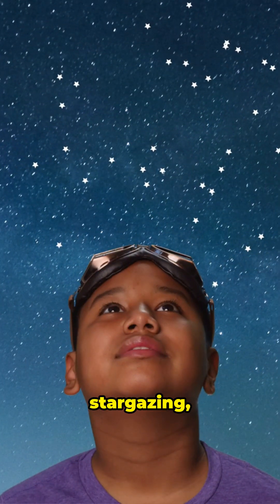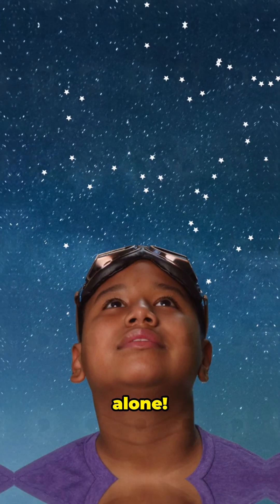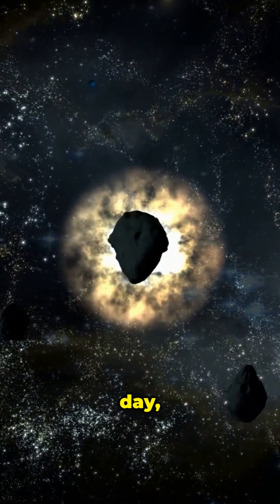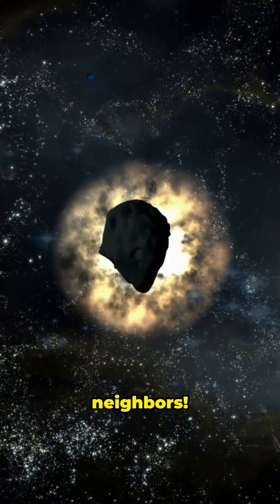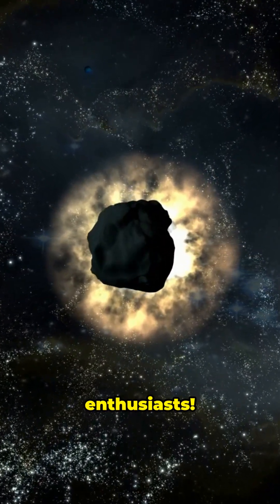🛸 SETI: Searching the Stars for Signs of Intelligent Life 🌌📡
Dive into the fascinating world of SETI—the Search for Extraterrestrial Intelligence—as scientists and citizens alike unite to answer one of humanity’s most profound questions: Are we alone in the universe? 👽

🔹 Listening to the Cosmos – Using powerful radio telescopes, SETI researchers scan the skies for narrowband signals that could indicate technology beyond Earth. 🌠📶
🔹 Signal Analysis – Scientists use advanced software to filter cosmic noise, looking for patterns or anomalies that can’t be explained by natural sources. 🧠🔬
🔹 SETI@home – You can join the search too! Through distributed computing projects like SETI@home, everyday users help analyze massive amounts of data from space. 💻🌍
🔹 Why It Matters – Beyond the question of alien life, SETI pushes the boundaries of technology, data science, and our understanding of the cosmos. 🌌🧪

Join us on this exciting journey to explore the unknown. ✨🚀